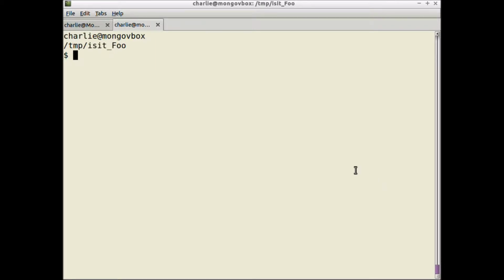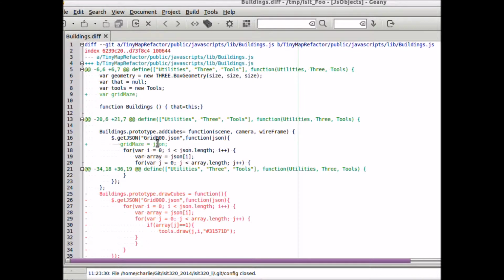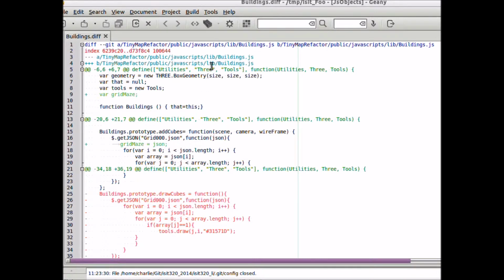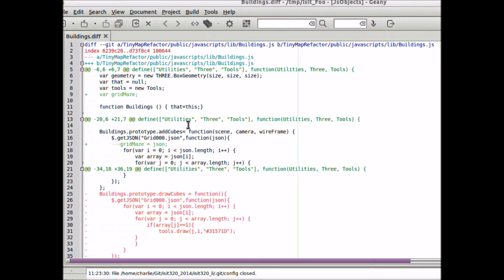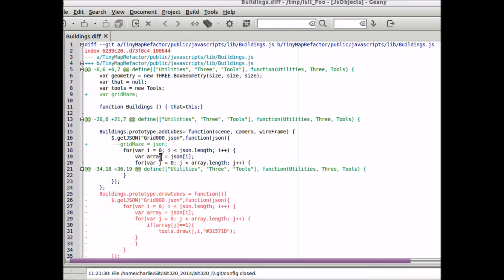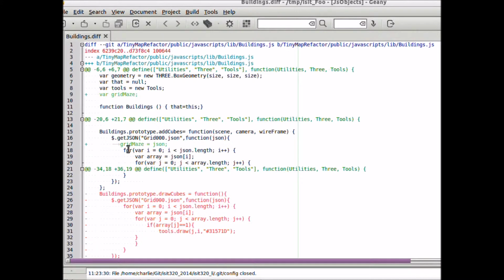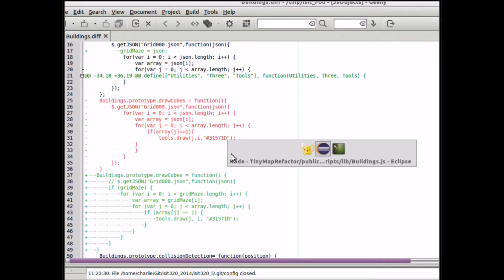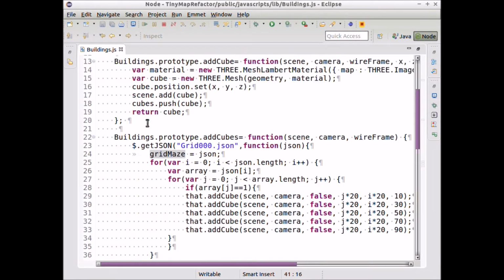DiffFiles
Understand and apply Git Diff files. This is for my students, to help them more quickly understand how to improve or fix their code. However, the ideas in the video might be useful to anyone trying to understand Git and Diff files. You can create a Diff file like the one shown in the video by typing:

git diff filename

For instance

git diff Buildings.js

You can pipe the results into a file with the greater than symbol, but I can't show you that in this editor.

If you don't pass any parameters to git diff then you will see all the changes in all the files in your repository.